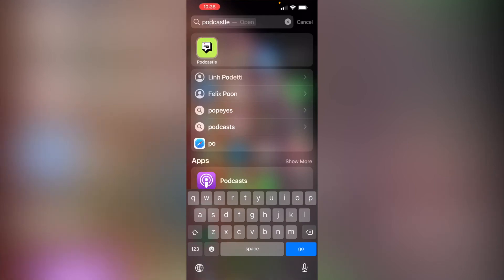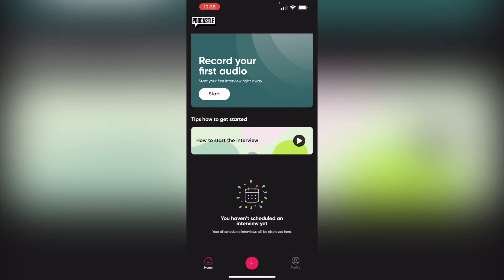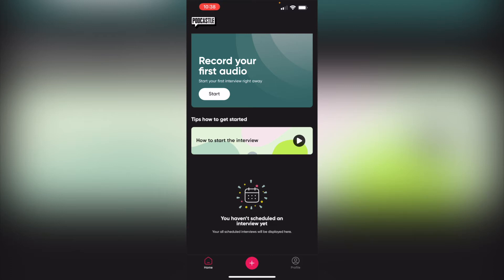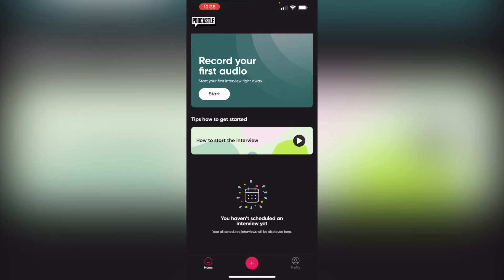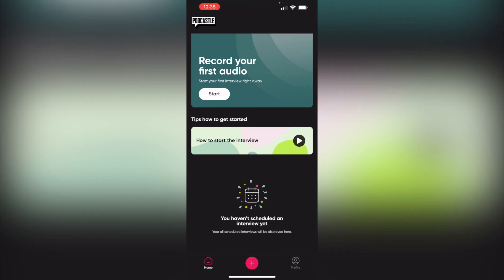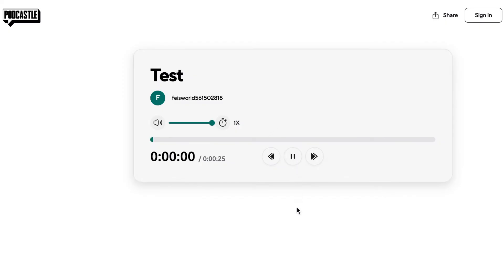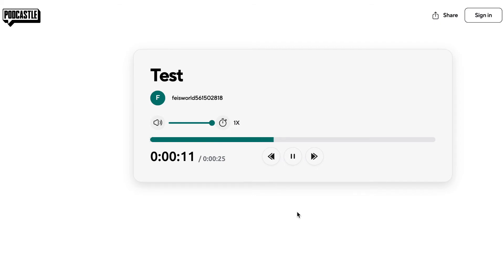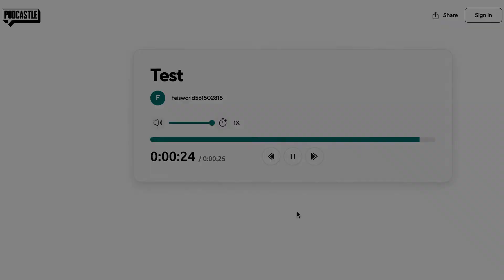Podcastle Mobile App Revealed - How To Achieve Studio Recording Quality With Your iPhone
Check out the web app for editing features and more: Podcastle